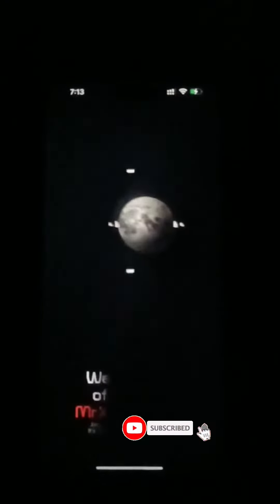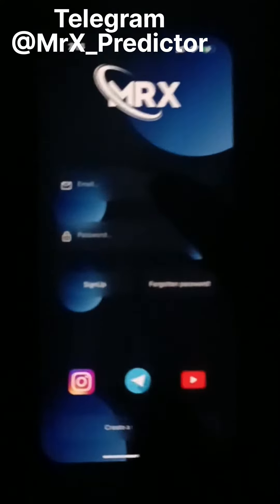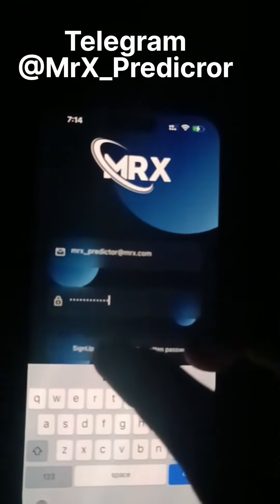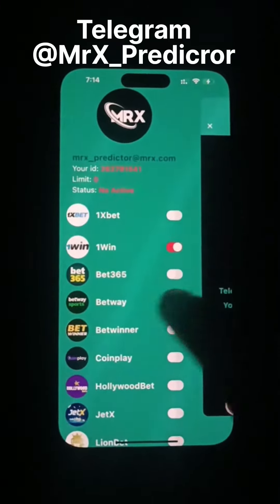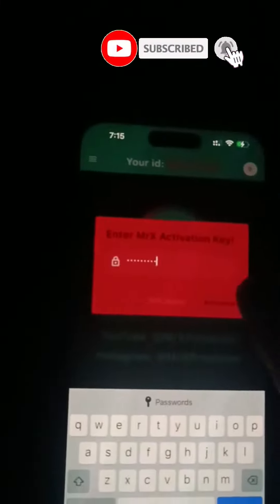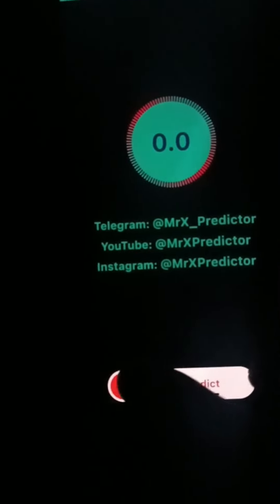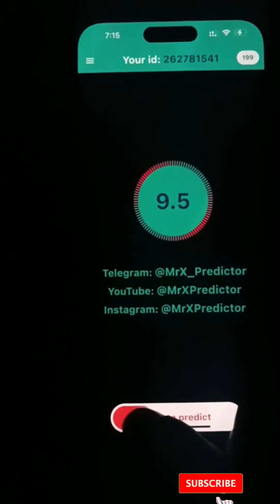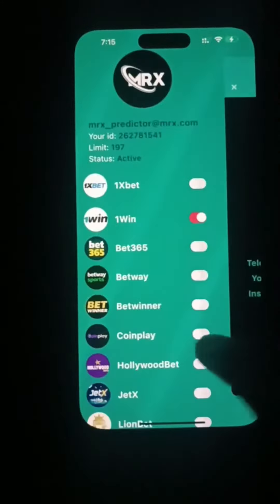MrX Aviator Predictor for ios.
MrX Predictor aviator predictor for ios. You can see the new version of MrX Predictor in the video.  In the new version, you can use the limit.  Now you use a limit predictor instead of a time predictor.